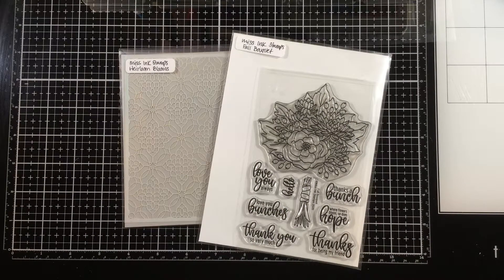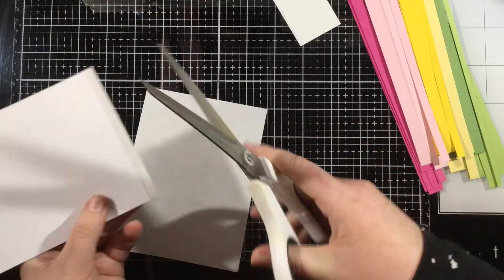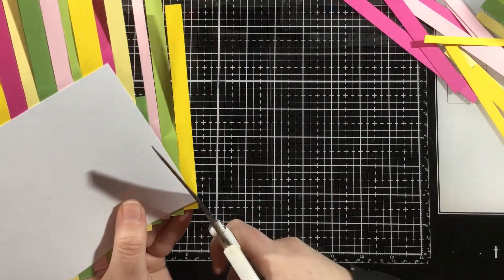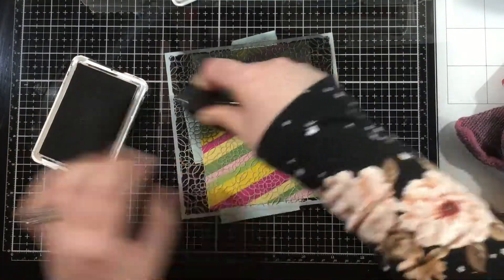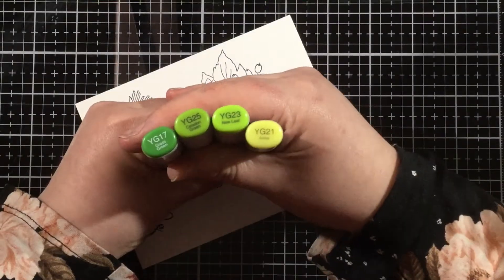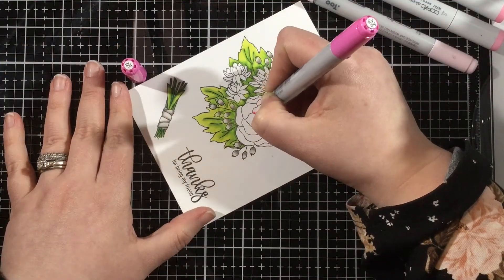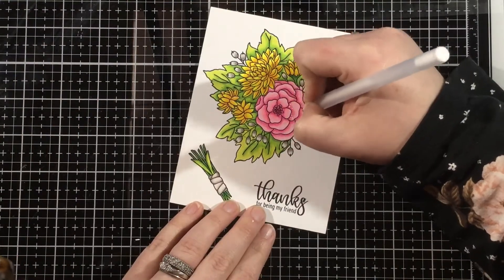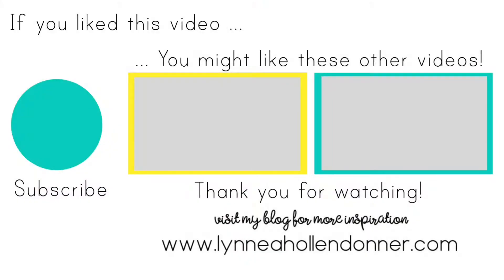Miss Ink Stamps | Bold Stenciling Over Cardstock Strips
I have a bold twist on a stenciled background to share today ... and you'll use up some of your cardstock scraps, too! I used the Heirloom Blooms Stencil from Miss Ink Stamps and also made a fall stamp set turn into spring!